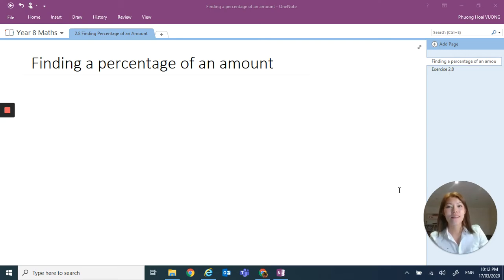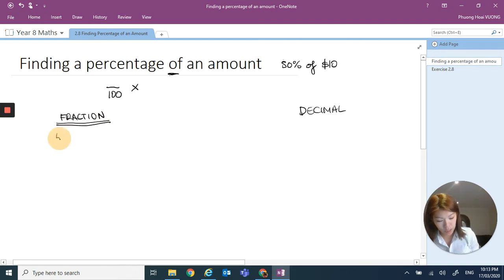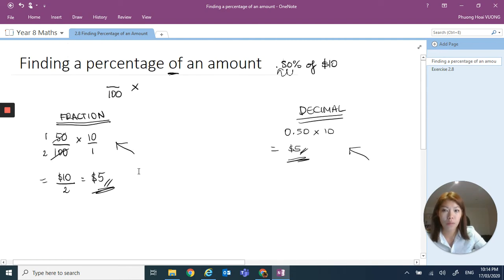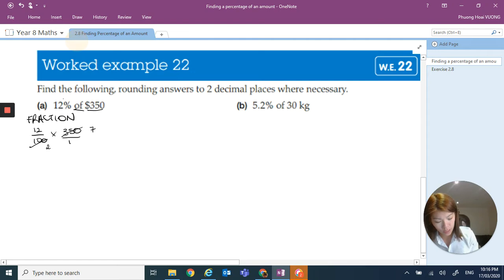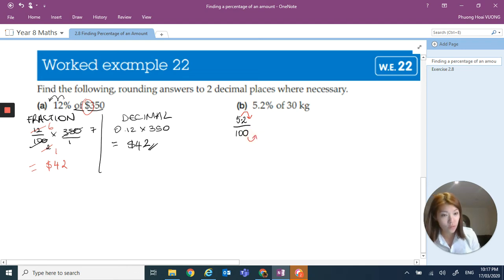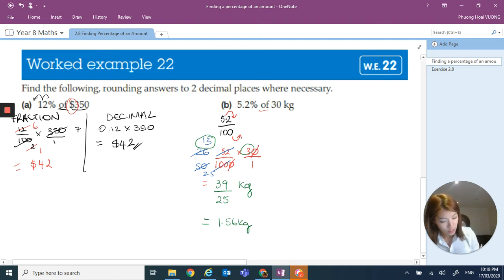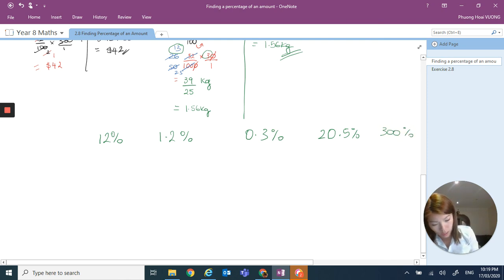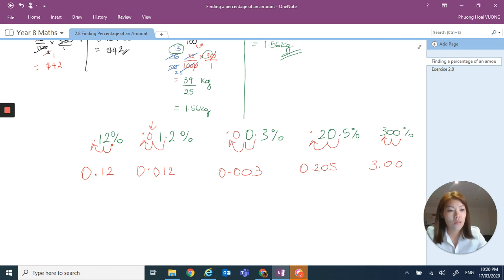8 Percentages 1: 2 8 Finding a percentage of an amount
First online lesson